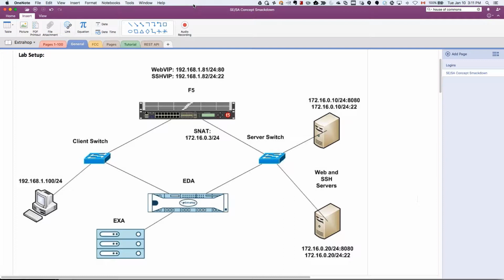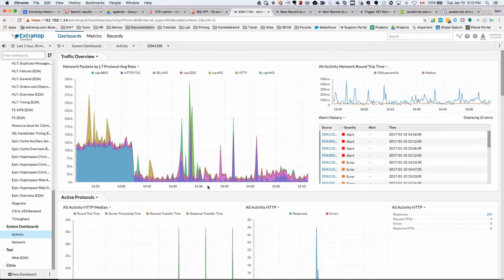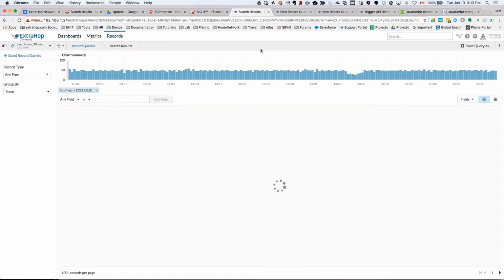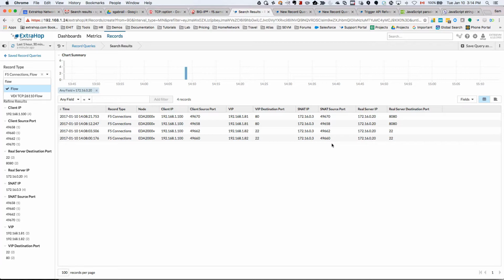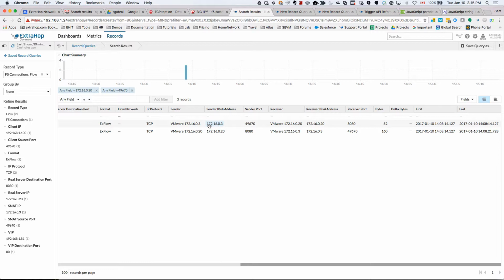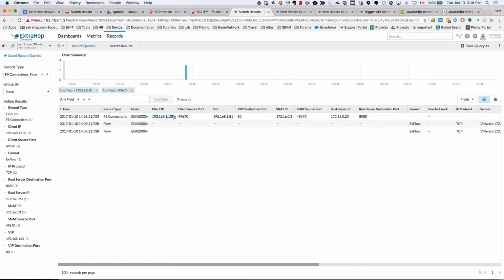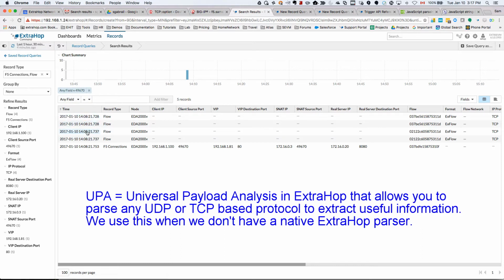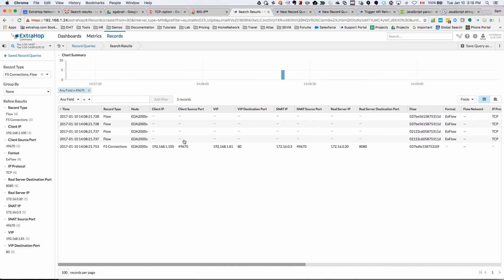Stitching both sides of an F5 conversation in ExtraHop Part 1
Have you ever wondered how to view a transaction through a loadbalancer end-to-end? In this video, I talk about how you can stitch together the front-end and back-end connections of an F5 in ExtraHop. This is useful when you're troubleshooting performance issues and want to see the transaction end-to-end.